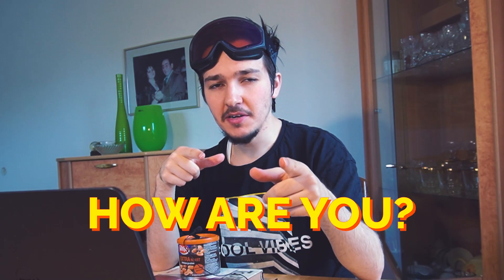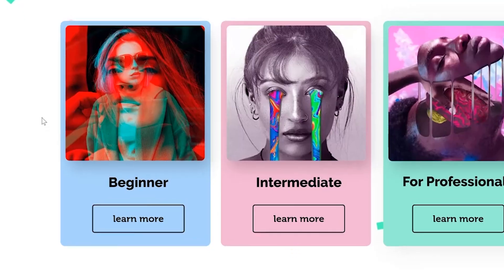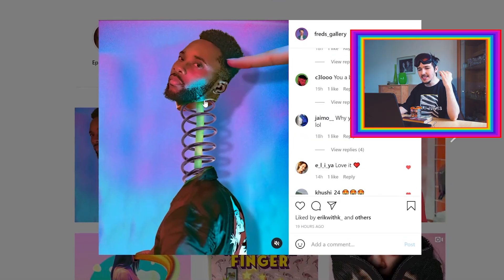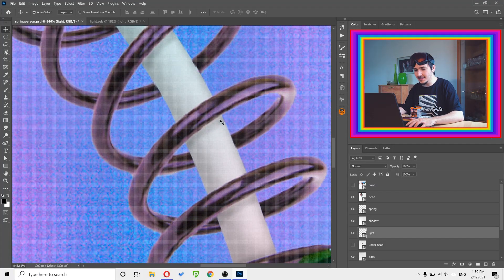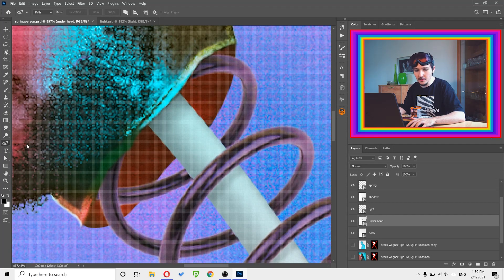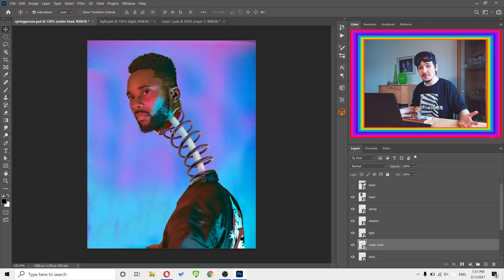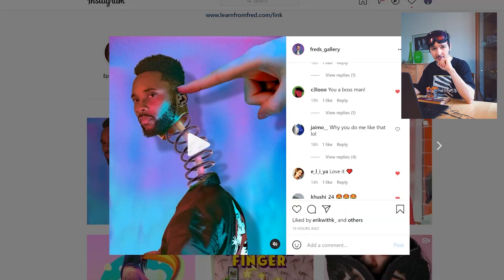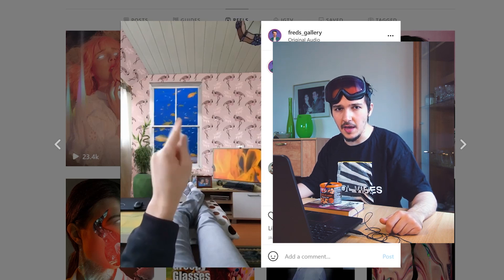I Created a CRAZY ANIMATION using Photoshop and After Effects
One of the dopest animations I have ever done. It works like a spring toy! It was done using Adobe Photoshop and After Effects with some advanced techniques.

What you will learn:
- How to use puppet pin tool in Photoshop to bend objects
- How to delete unwanted objects from the image
- How to use puppet pin tool in After Effects to animate objects

TIMECODES:
0:00 Introduction to Project
0:35 Searching for Images
1:23 Level Up Your Skills
2:32 Using Photoshop
2:43 Using Camera Raw to Color Grade Images
3:30 Selecting Objects with Object Selection Tool
4:10 Deleting Objects with Content Aware Fill
5:00 Finding Spring/Spiral Image
5:30 Using Puppet Warp in Photoshop
6:06 Finishing the Edit in Photoshop
7:27 Moving to After Effects
8:00 Adding Beautiful Color Animation
9:05 Using Puppet Pin Tool in After Effects
9:40 Adding Hand Animation
10:30 Adding the Sounds